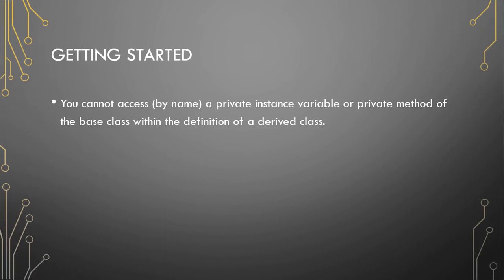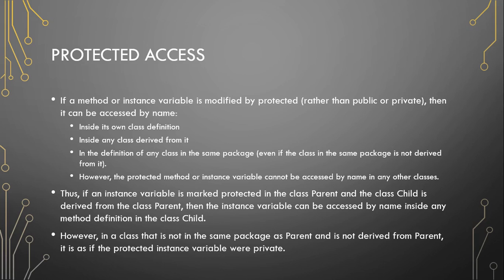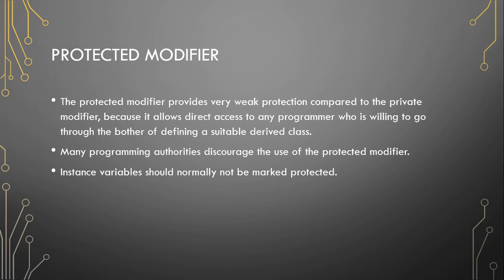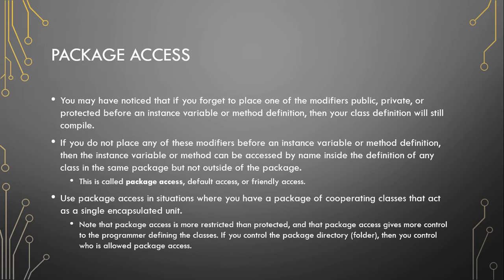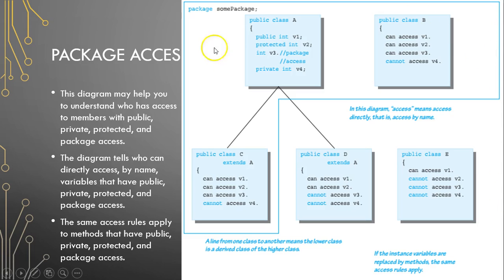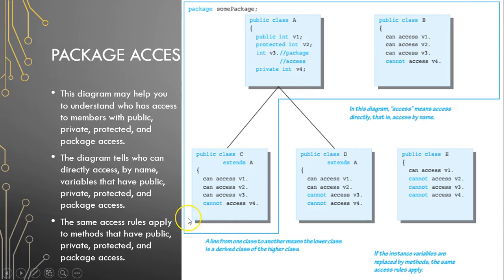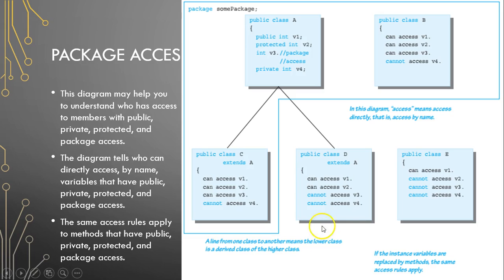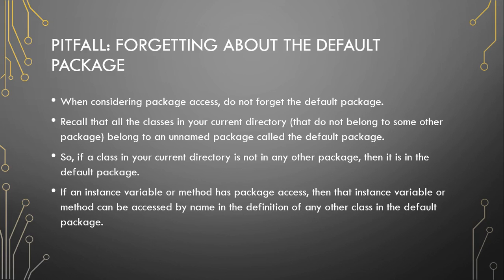1.7 Protected and Package Access